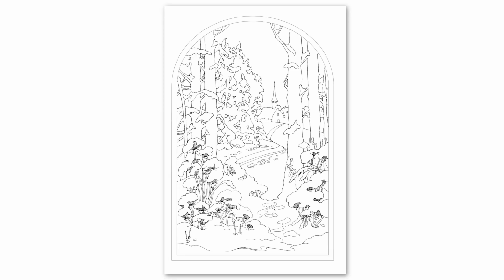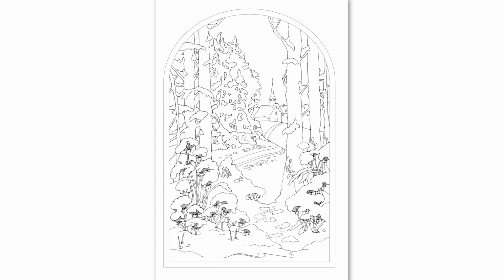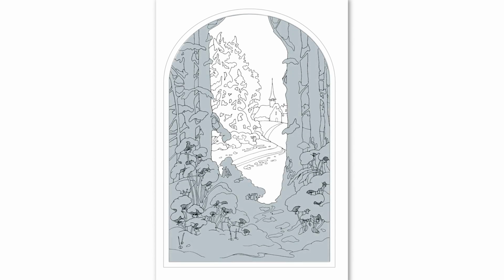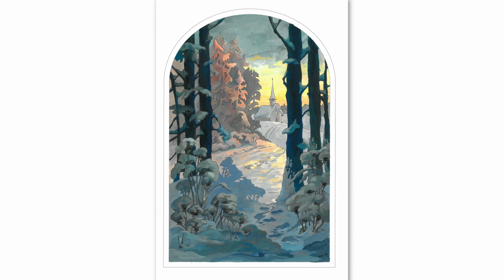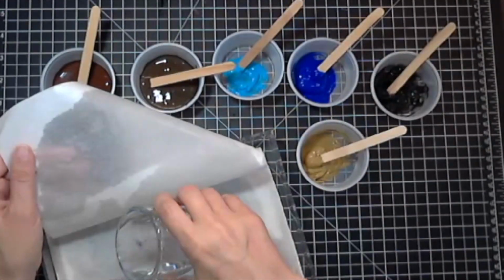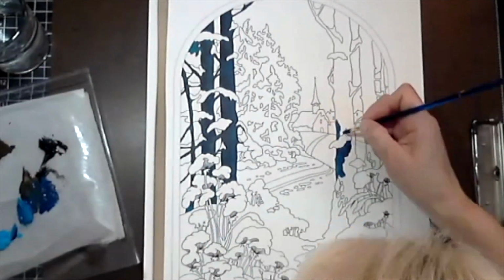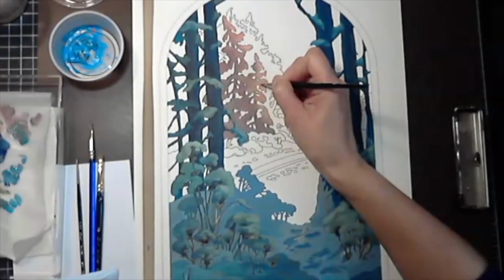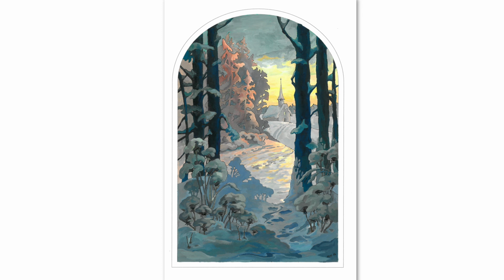Winter Landscape painting. Coloring an art print with acrylics.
How to paint a winter scene. Using acrylic paint on an art print. View the process.